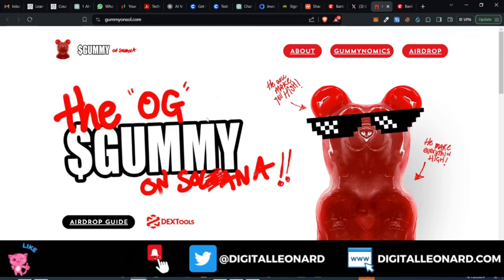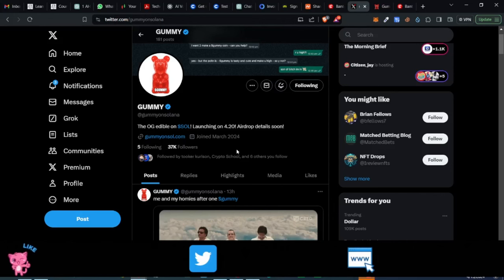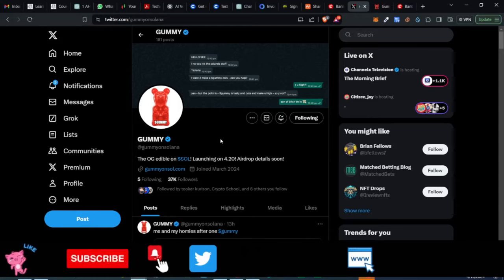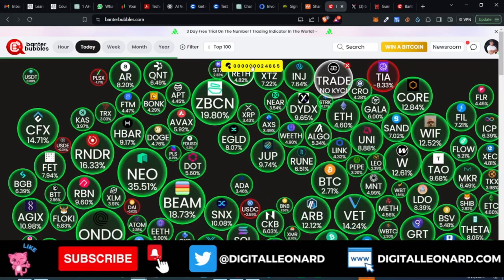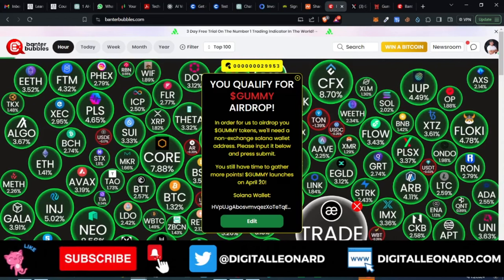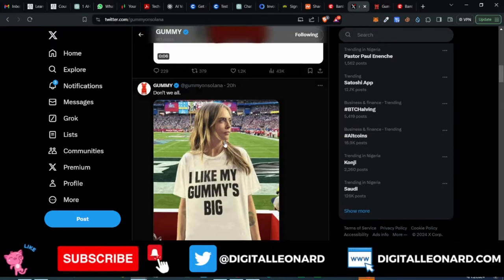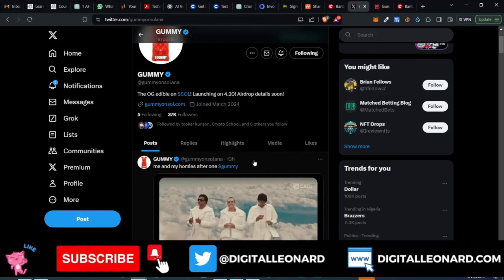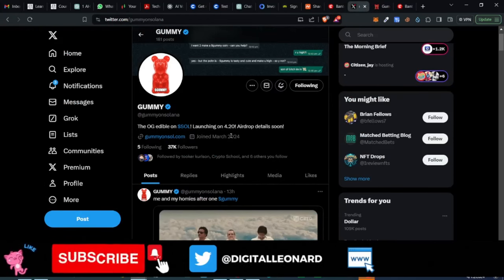$GUMMY MEMECOIN AIRDROP: How To Get $GUMMY Airdrop For Free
3. BINANCE➤➤ Referal Code 20539573